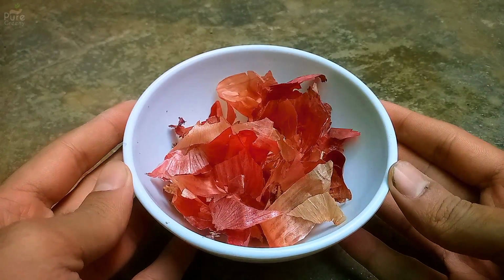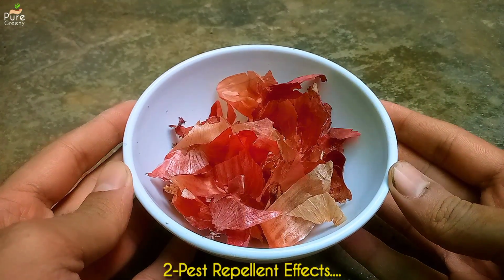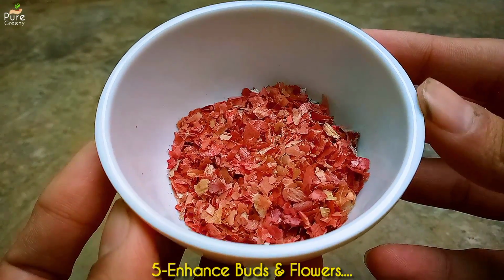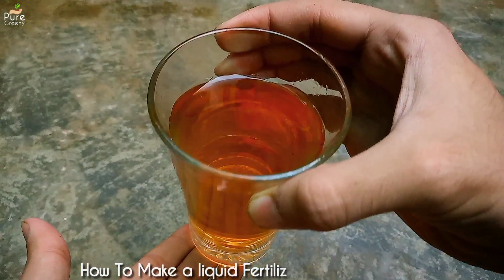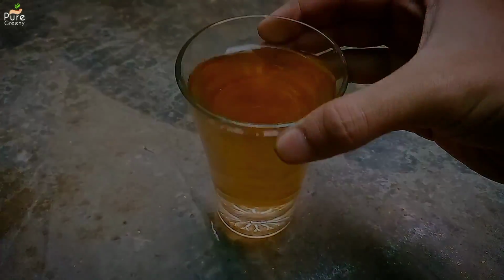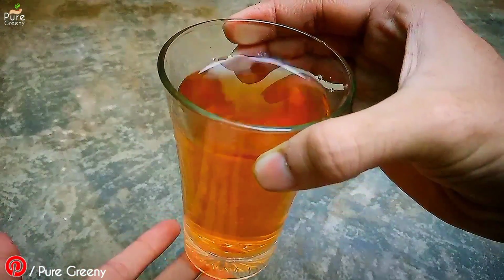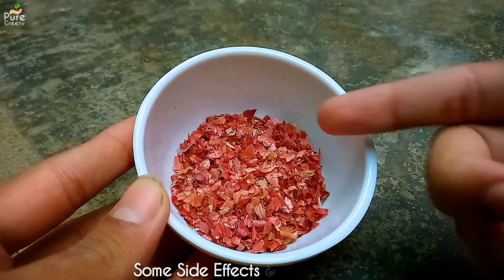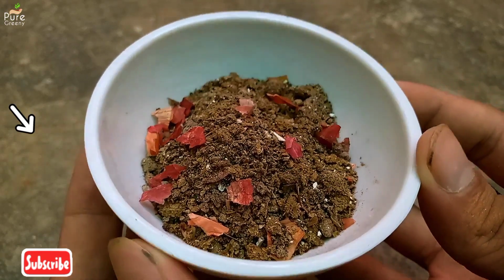Pros & Cons of Onion Skin Fertilizer For Plants! (Right Way To Use: Added)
Hello Everyone,
                       In this video, I have Described all about Pros & Cons of Onion Skin Fertilizer For Plants! (Right Way To Use: Added)

~AI Tools For Plants:-
• 𝘼𝙄 𝙋𝙤𝙬𝙚𝙧𝙚𝙙 𝙂𝙖𝙧𝙙𝙚𝙣𝙞𝙣𝙜 𝙏𝙤𝙤𝙡𝙨 𝙁𝙤𝙧 𝙔𝙤𝙪𝙧 𝙋𝙡𝙖𝙣𝙩𝙨:-
• 𝙈𝙖𝙠𝙚 𝙎𝙤𝙞𝙡 𝙈𝙞𝙭 𝙁𝙤𝙧 𝙖𝙣𝙮 𝙋𝙡𝙖𝙣𝙩 𝙒𝙞𝙩𝙝 𝙖𝙣 𝘼𝙄 𝙏𝙤𝙤𝙡:-
• 𝙇𝙚𝙩 𝘼𝙄 𝙏𝙚𝙡𝙡 𝙔𝙤𝙪 𝙒𝙝𝙖𝙩 𝙎𝙚𝙚𝙙𝙨 𝙔𝙤𝙪 𝙎𝙝𝙤𝙪𝙡𝙙 𝙂𝙧𝙤𝙬 𝙏𝙤𝙙𝙖𝙮:-
• 𝙃𝙖𝙫𝙚 𝙖𝙣𝙮 𝙌𝙪𝙚𝙨𝙩𝙞𝙤𝙣𝙨 𝘼𝙗𝙤𝙪𝙩 𝙋𝙡𝙖𝙣𝙩𝙨, 𝙃𝙚𝙧𝙚 𝙞𝙨 𝙔𝙤𝙪𝙧 𝘼𝙄 𝙋𝙤𝙬𝙚𝙧𝙚𝙙 𝘼𝙨𝙨𝙞𝙨𝙩𝙖𝙣𝙩 𝙏𝙤 𝙃𝙚𝙡𝙥;-
Points of The Video:-
00:00-intro-Pros & Cons of Onion Skin Fertilizer For Plants!
00:14-What is onion Skin fertilizer & Why Its used?
00:24-8 Benefits of Onion Peels For Plants...
02:19-How To Make a liquid Fertilizer with Onion Skin?
03:13-How To Make a powder Fertilizer with Onion Skin?
03:30-How To Use This fertilizer For Plants?
04:19-On What Plants Can We Onion Skin Fertilizer?
04:40-Some Side Effects & Drawbacks.
Regards;- Hassan - Pure Greeny
Related Video Links!
Read Article on Onion Peels:-
Make the best Soil mix at Home:-
Make Heavy Feeders Fertilizer:-
Make Cacti Food At Home:-
How to make Compost at home?

✓Top Rated Garden Products to Buy
   Online;-
Buy Best Soil Mix For Plants;-
Buy Compost:-
Buy hydrogen peroxide:-
Buy Best Fertilizer For Flowering Plants;-
Ind Link;
Us Link;
Buy Blood Meal Fertilizer:-
Buy pH Tester;-
Ind Link;
US Link;
Buy Good Size Grow Bags;-
Buy Soil For Cacti plants;-
Ind Link;
Buy Composting Bin:-
Buy Handy Pruner:-
Buy Rock Phosphate;-
Ind Link;
Buy Bone Meal Fertilizer Here;-
Ind Link;
Buy Ready to Use Neem Oil Pesticide:-
Ind Link;
Buy Best Soil For Vegetable Plants;-
Ind Link;